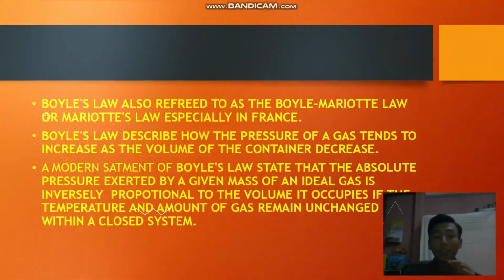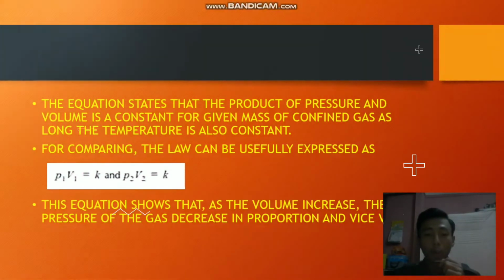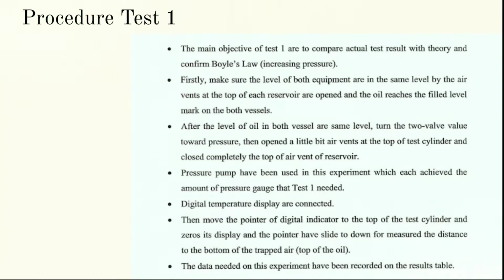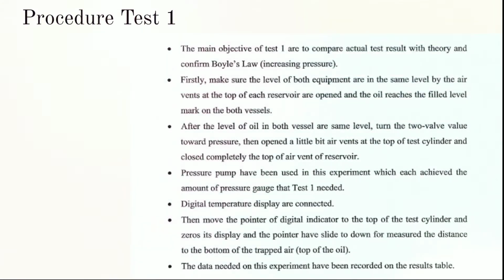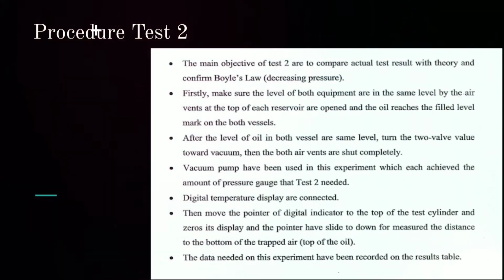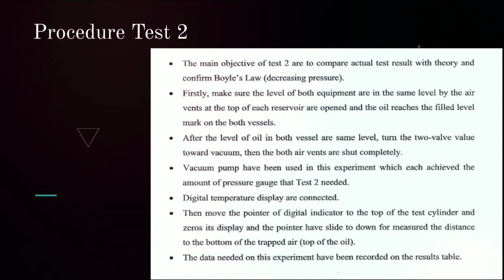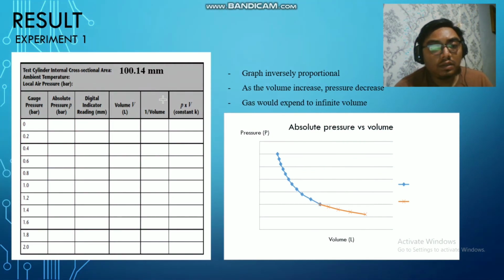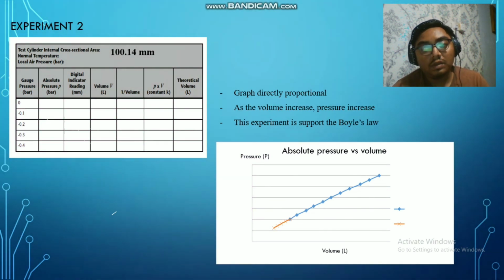Video PowerPoint thermodynamics